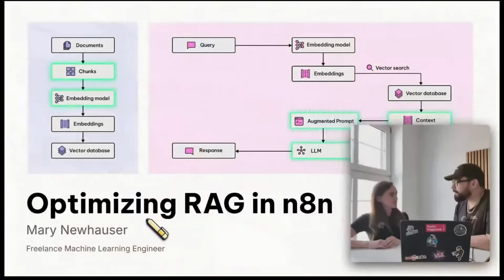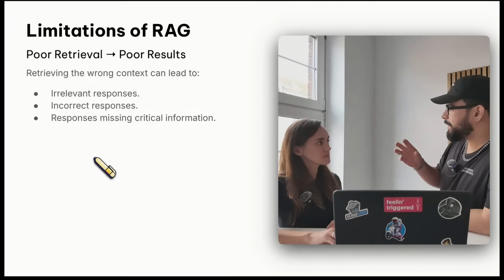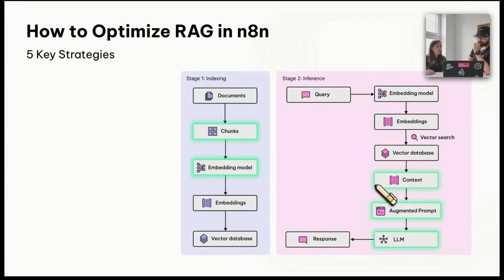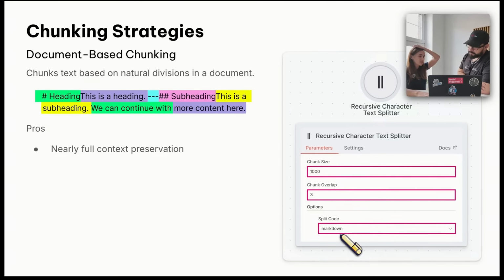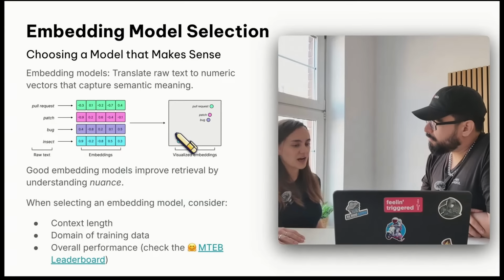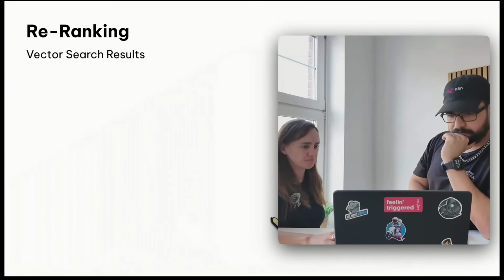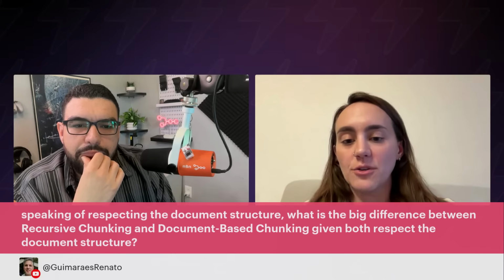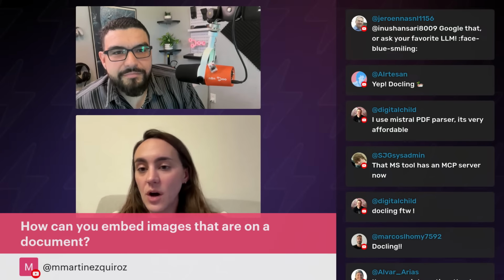n8n at SCALE: Practical Strategies for Optimizing RAG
Join host, Angel Menendez, and expert guest, Mary Newhauser, as we dive into Retrieval-Augmented Generation (RAG), one of the most effective ways to enhance large language models with your own knowledge. This session will focus on practical strategies for optimizing RAG implementations directly in n8n.

​In this session, you'll learn how to:

-   ​Review how RAG works (indexing and inference phases)
-   ​Understand when RAG is the right solution and its limitations
-   ​Apply chunking strategies for more effective retrieval
-   ​Leverage metadata for precision and filtering
-   ​Select embedding models and generative models that fit your needs
-   ​Apply prompt engineering techniques to improve outputs
- ​Build and optimize a RAG workflow in n8n featuring vector search with [Weaviate]